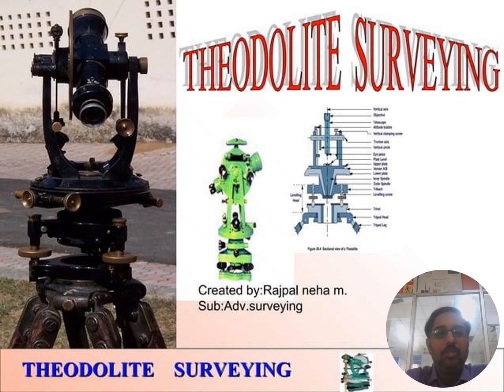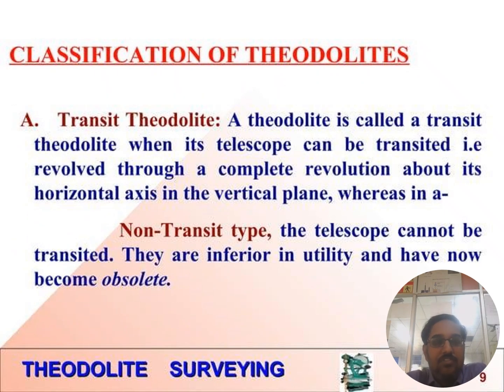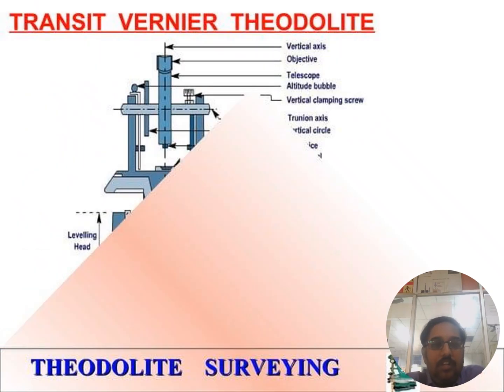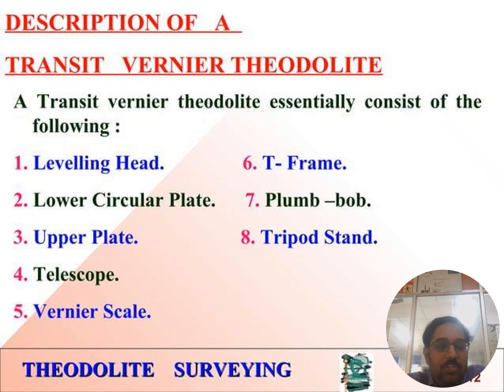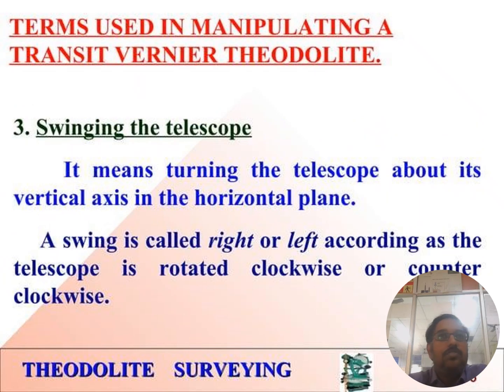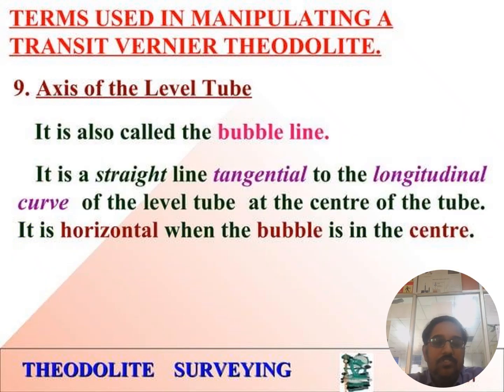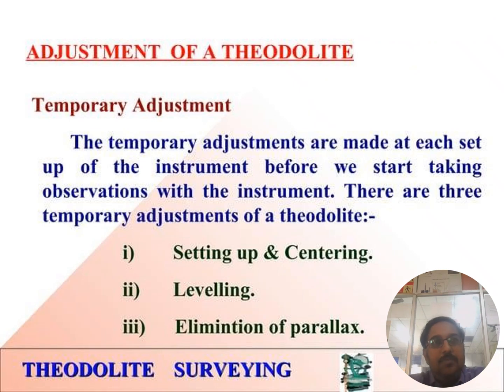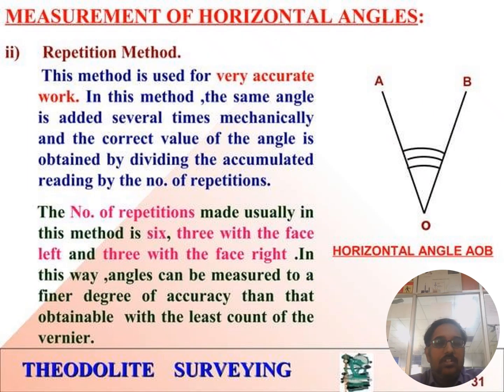R Karthick Surveying and Levelling